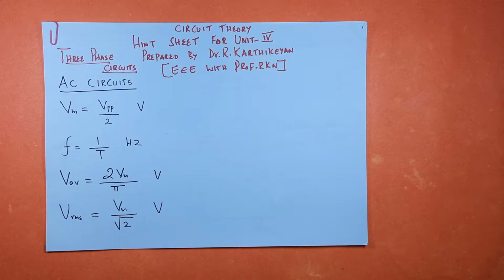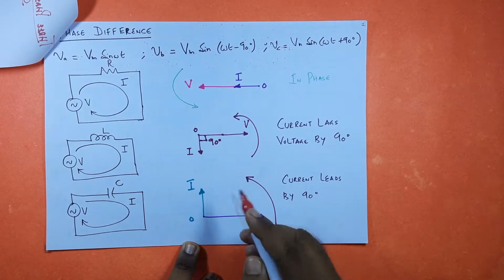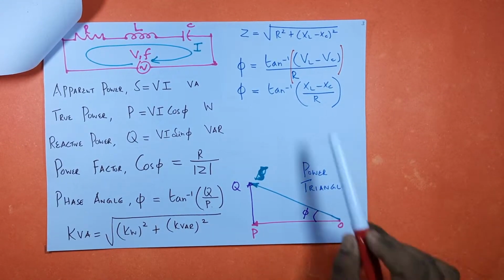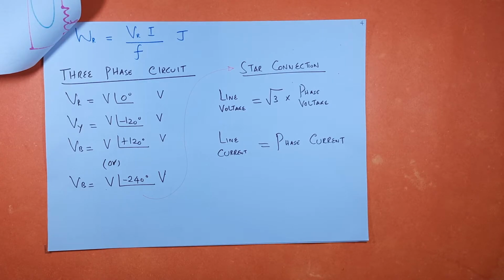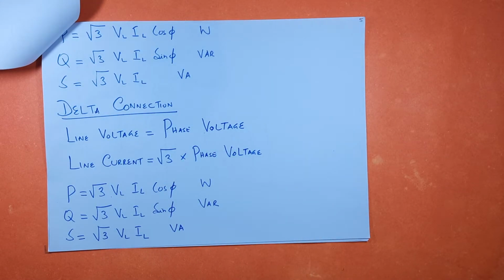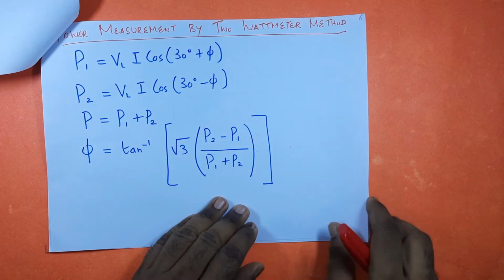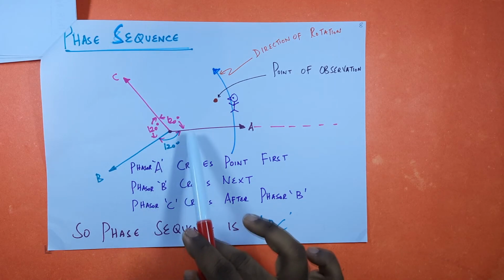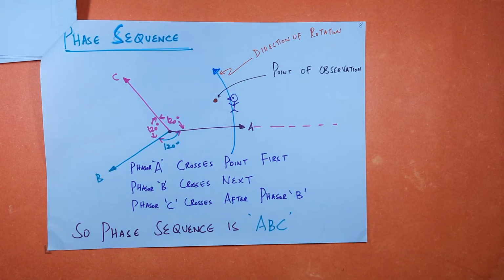HINT SHEET FOR UNIT 4 | Circuit Theory | EEE with prof. RKN | Video 41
In this video, an overview of unit 4 is given in the form of hint sheet.